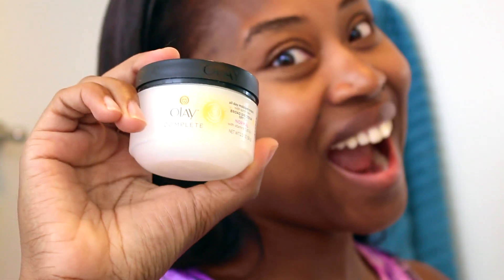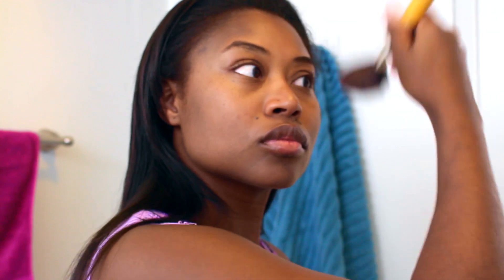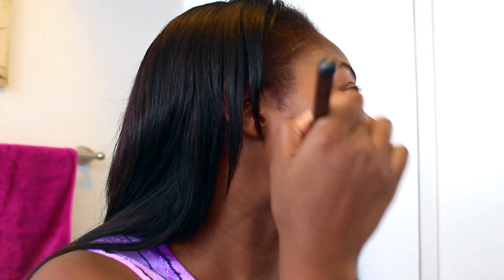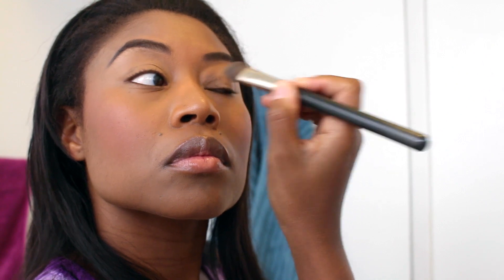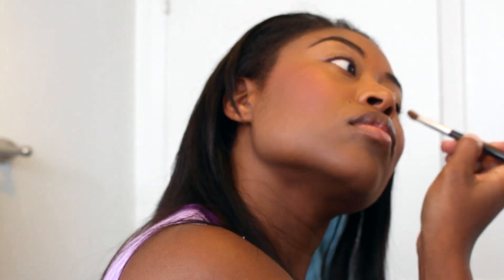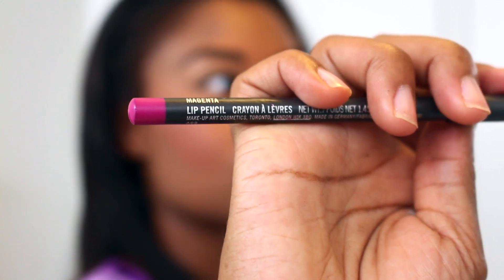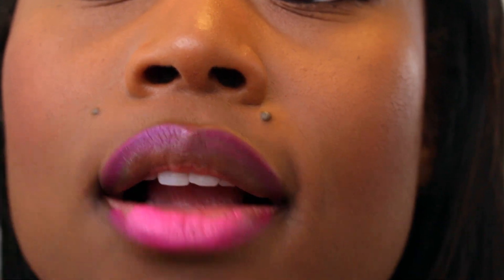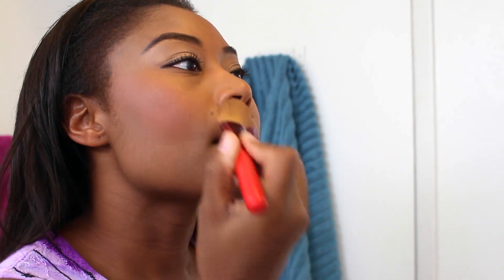HOW TO LOOK FIERCE! (MAKEUP ROUTINE/TUTORIAL)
Happy Sunday, Ya'll!

Quite a few of ya'll requested a Makeup Tutorial so I decided to do a video with a quick little everyday makeup routine I have! I still have a nice list of Sunday Fanday requests to go through but I want ya'll to keep me busy so keep leaving what you want to see on Sundays!! Until next time. Love Ya'll.. XO